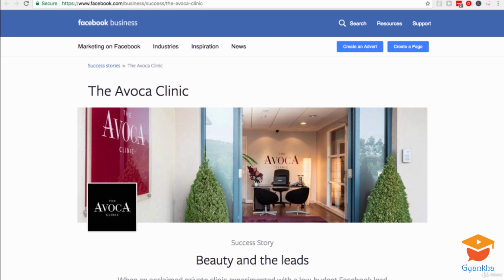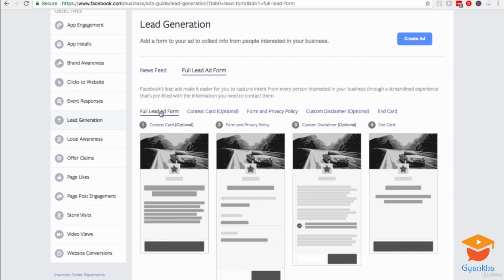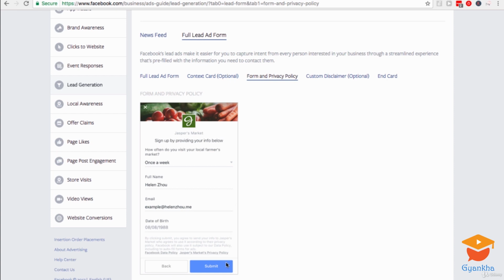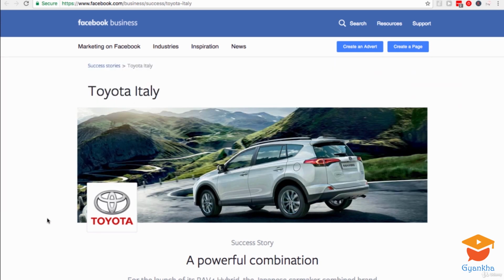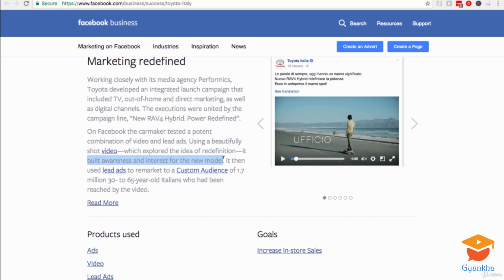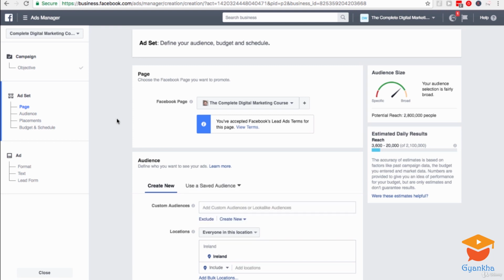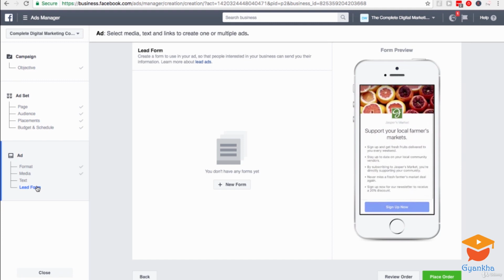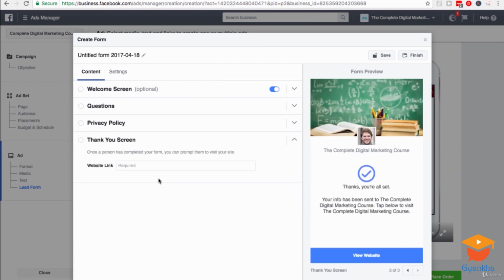Lead Ads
Facebook Ads